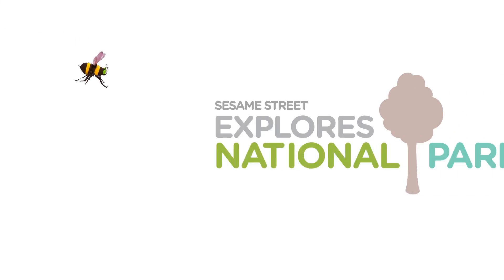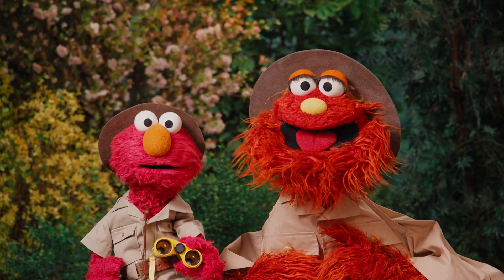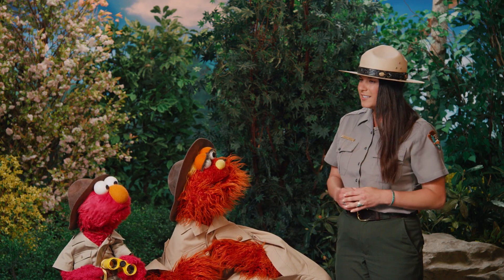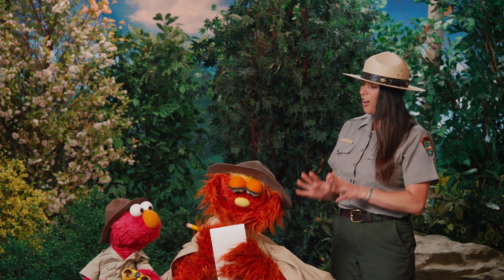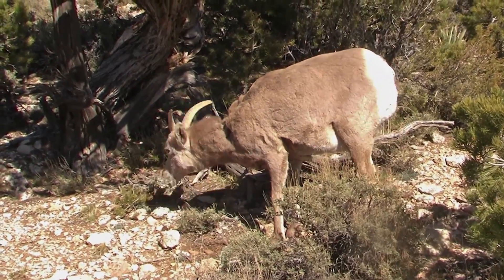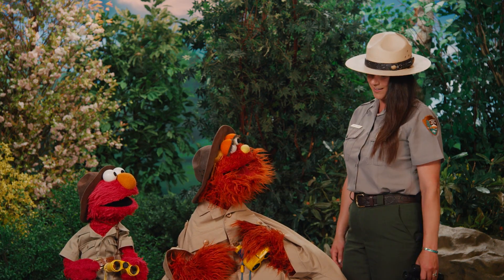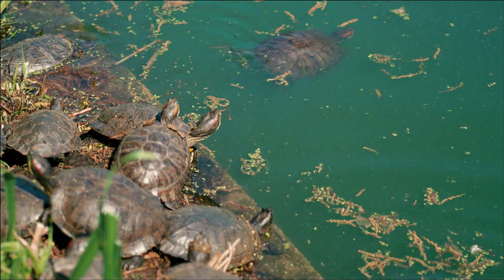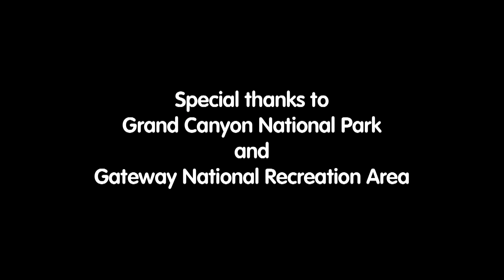Sesame Street: Grand Canyon Habitats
Ranger Amala from Grand Canyon National Park in Arizona encourages Elmo, Murray, and children across the country to use all of their senses to investigate and observe the outdoors.